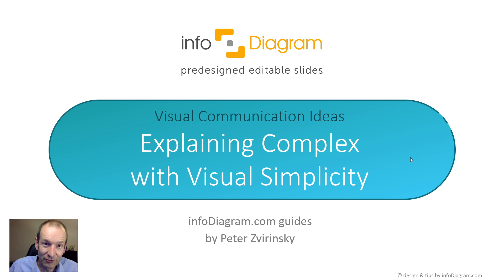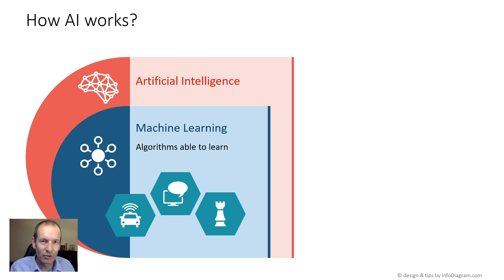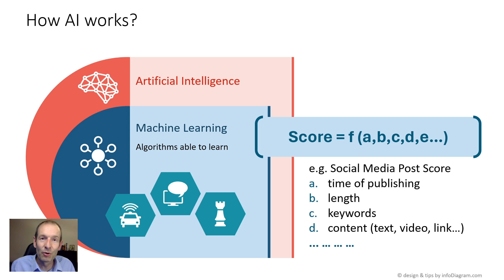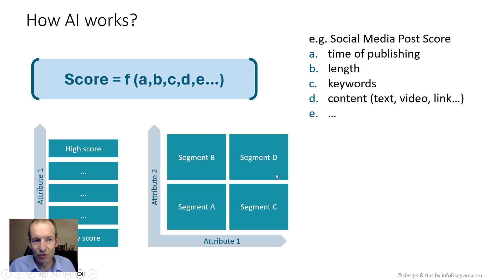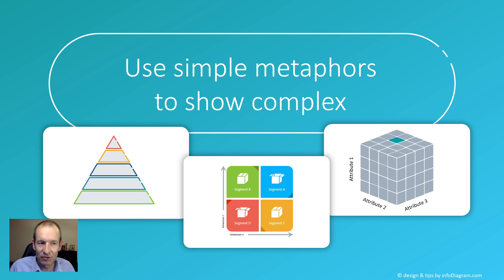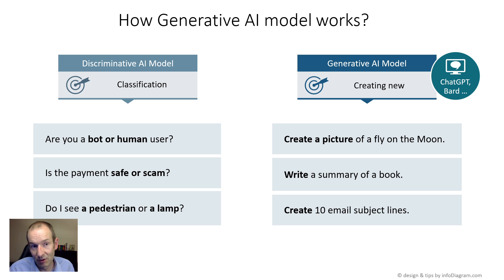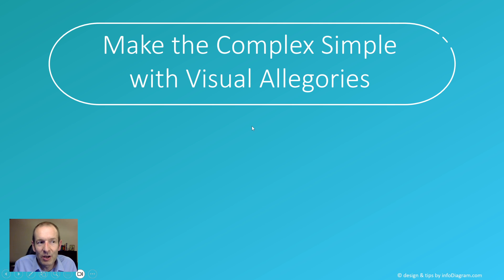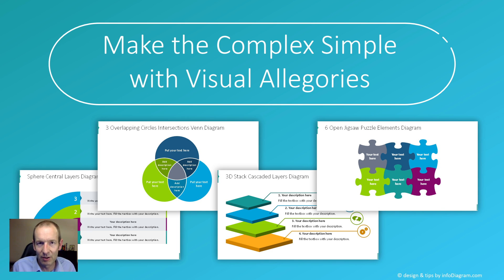How to explain AI Machine Learning - Complex by Visual Simplicity in PowerPoint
Data visualization example of how Machine Learning works in visual way in PowerPoint.

I'm sharing my process of visual thinking for creating simple data illustrations of AI concepts.

Chapters:
0:05 An intro to slide design process
0:36 Explaining how Artificial Intelligence works, hierarchy of Machine Learning vs AI
2:00 Machine Learning score formula math
3:00 Explain multidimensionality of formula with 1D, 2D, 3D illustrations
4:50 Generative AI vs Discriminative AI differences presenting
7:20 Summary of visualization process
7:55 Resources, Learning more about slide design